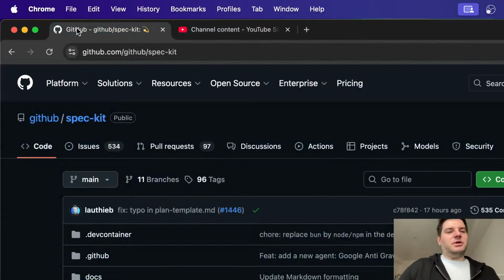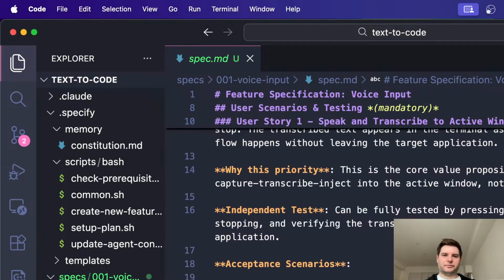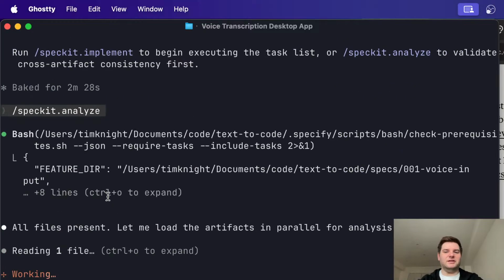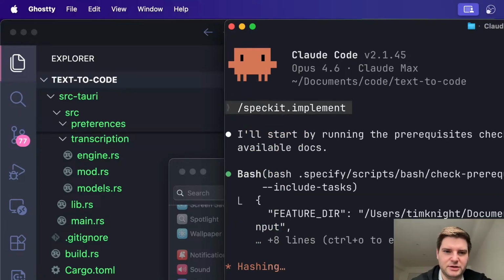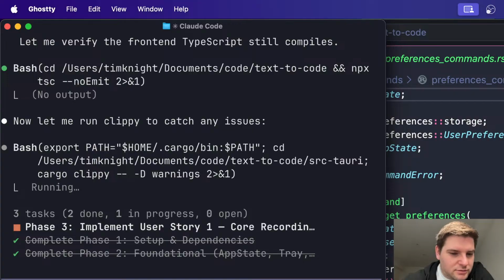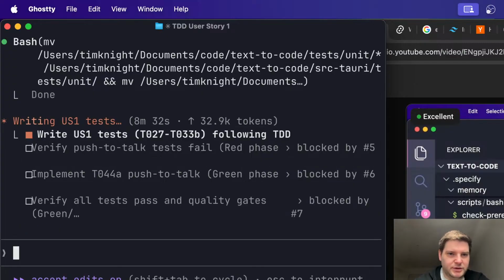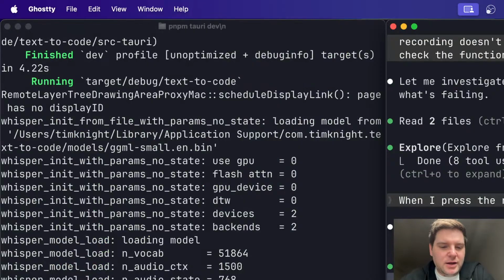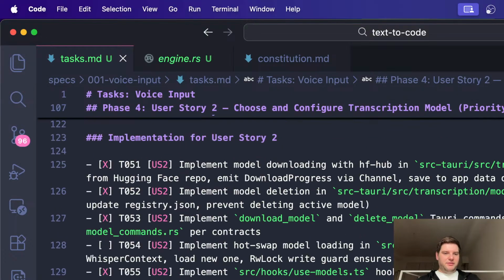0 to $1million building products on stream - day 1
Building a speech-to-prompt tool LIVE, an app that lets you speak naturally and converts your words into structured prompts for AI coding tools like Claude Code, Cursor, and Codex.
This is Day 1 of my goal to hit $1M in revenue building AI-powered products. Every tool gets built live on stream, every pound earned gets tracked publicly. No tutorials, no fluff — just real product building with AI.
What I'm building today:

Desktop app that captures voice input and transcribes it in real-time
AI layer that converts messy speech into clean, structured prompts
Integration with Claude Code for hands-free vibe coding
Full MVP by end of stream (or I'll be back tomorrow)

Tech I'm using:
Claude Code